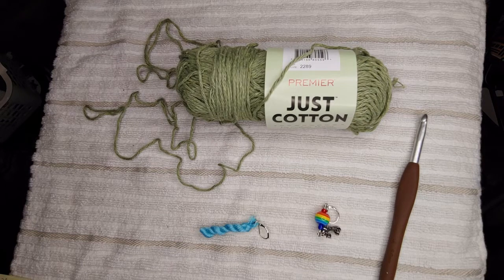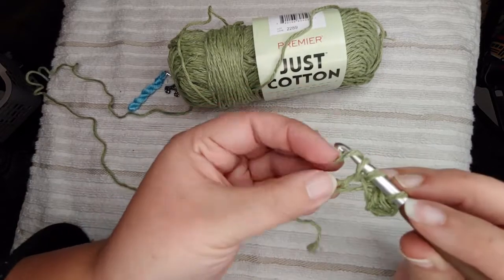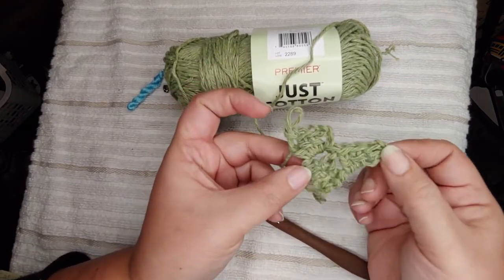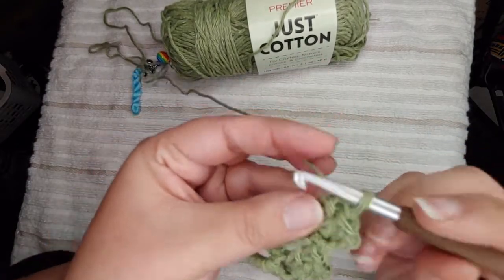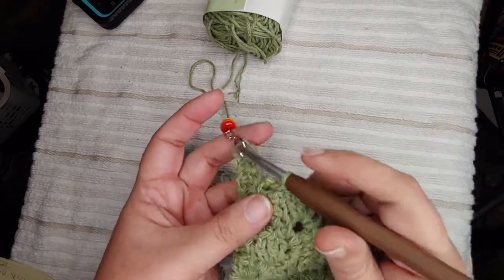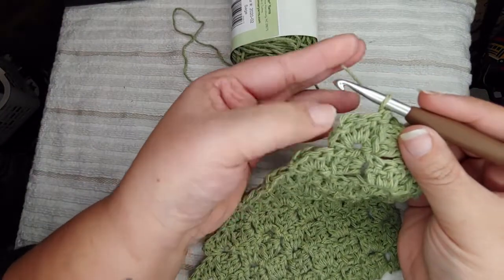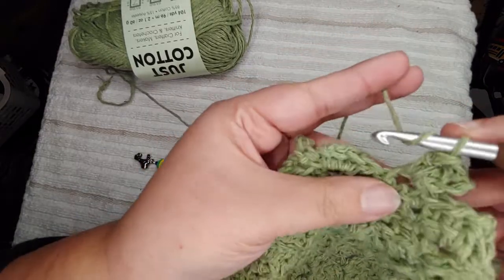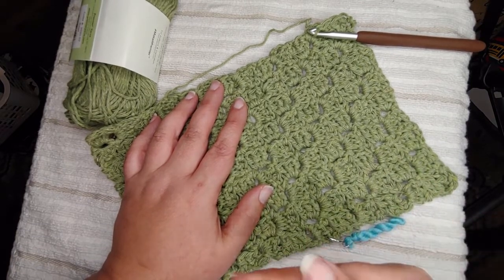How Do I Basic C2C Double Crochet Stitch Bella Uncinetto Ep 72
Try Corner to Corner with me!